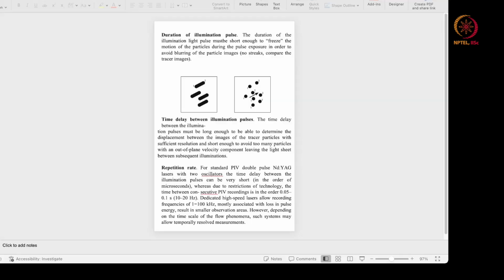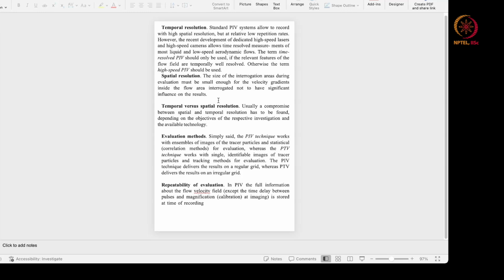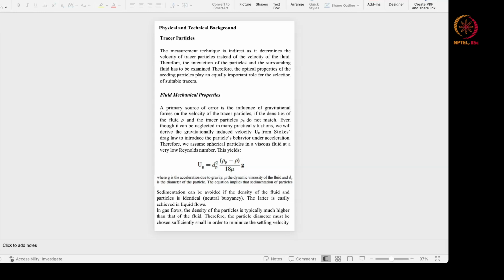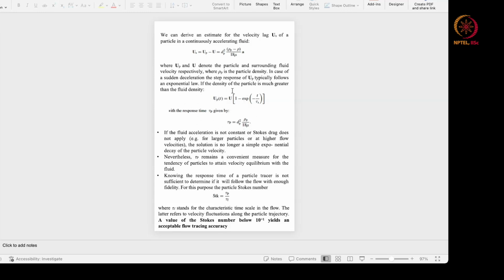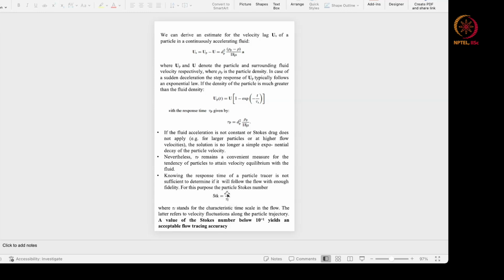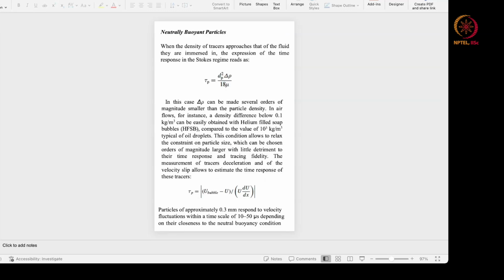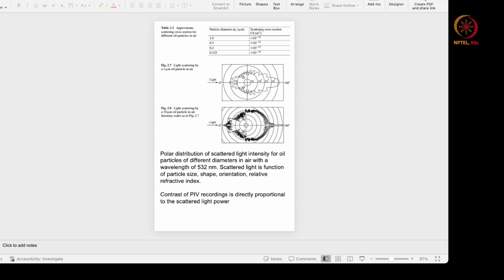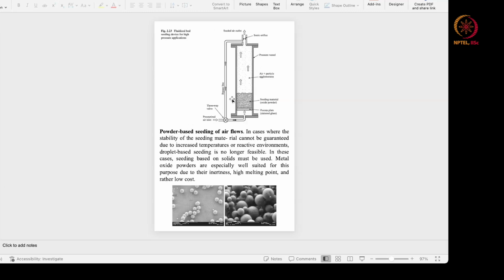Lec 32 Particle Image Velocimetry - 2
Particle Image Velocimetry, Tracer particles